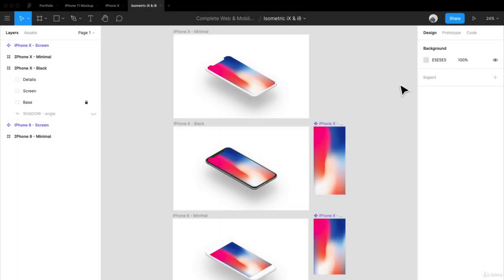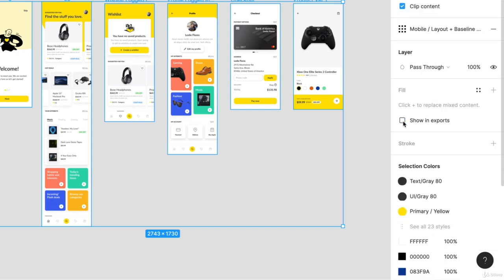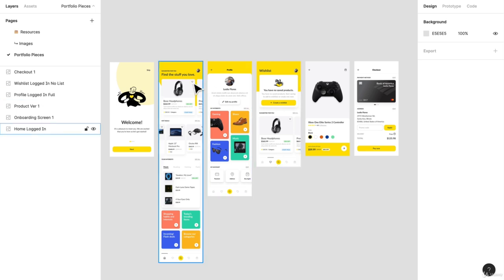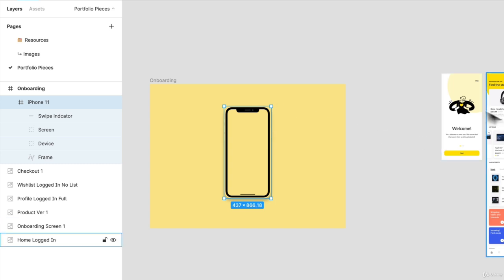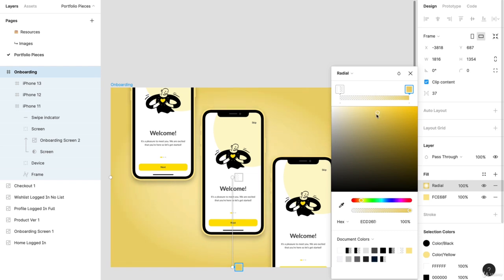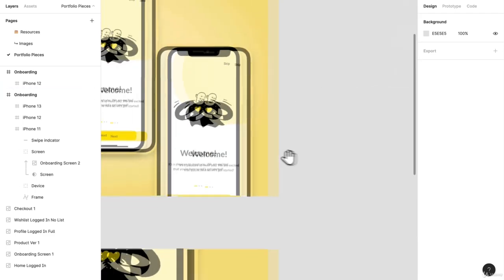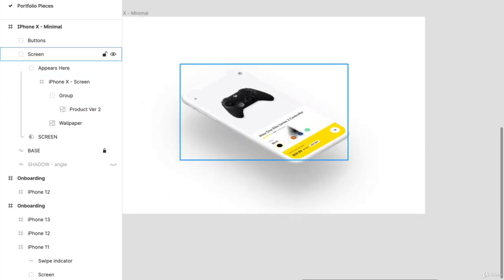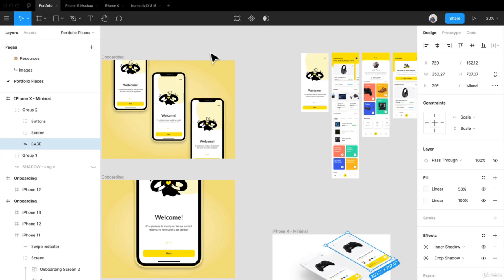How To Export And Place Designs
Learn the steps to export and place your designs in real-world applications. This video covers exporting from design tools and preparing assets for web or print use.